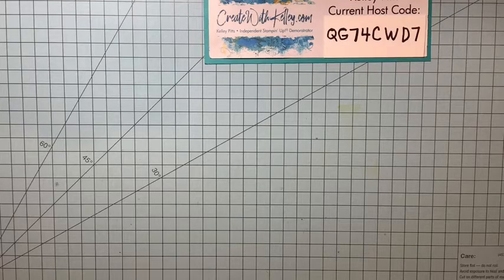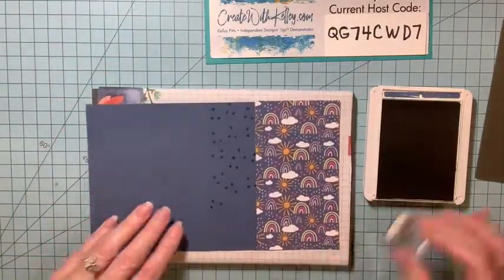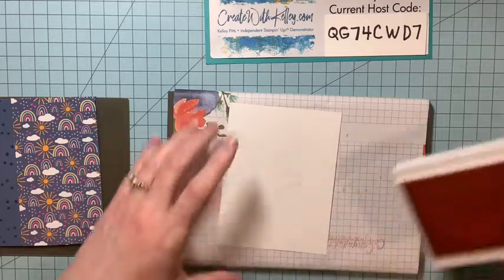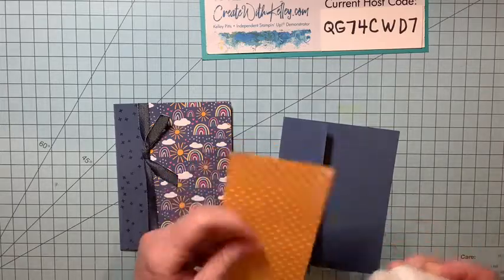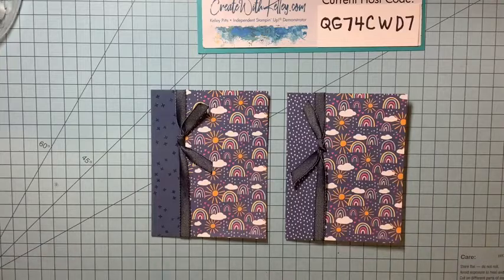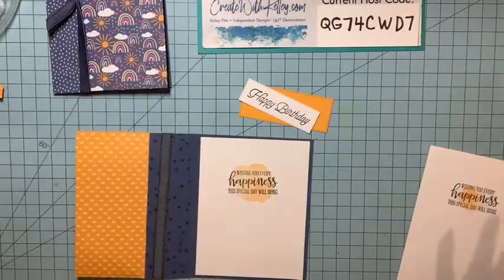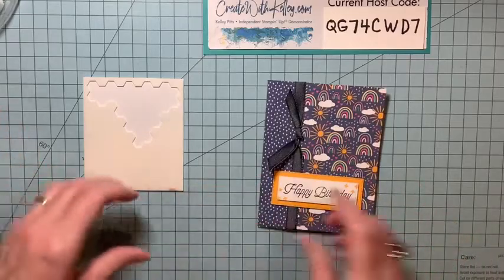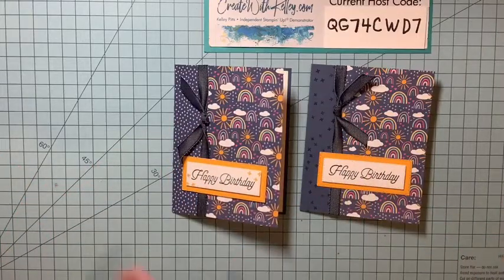2-16-22 FB Live Sunshine & Rainbows DSP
Let's play with a couple of options using the Sunshine & Rainbows DSP in the January/February 22 Saleabration (JF 22 SAB) catalog plus some added greetings and embellishments. This fun fold shows both sides of the DSP as it forms part of the front flap of the card. Stitched Rectangle dies showcase the greeting and the denim ribbon from Stampin' Up!®'s AC 21/22 sets off the Misty Moonlight color nicely. This DSP will be gone when SAB is over at the end of February, but you can substitute DSP, coordinating cardstock and greetings to make it fit other occasions.
For more information and still photos of this card, check my blog post

• Sunshine & Rainbows 6" X 6" (15.2 X 15.2 Cm) Designer Series Paper [158126] $0.00